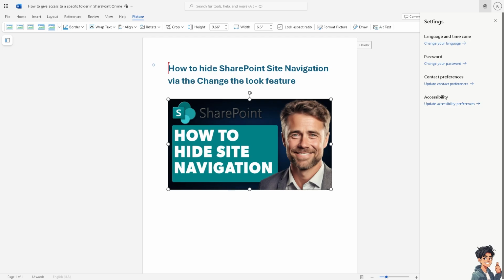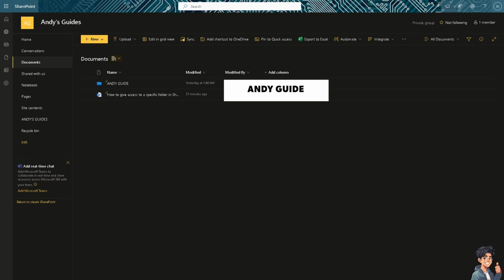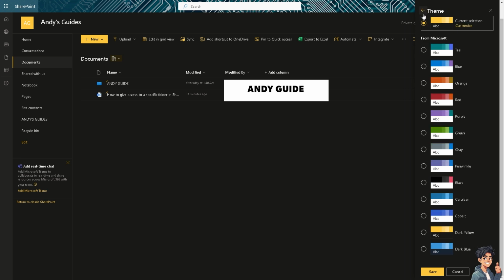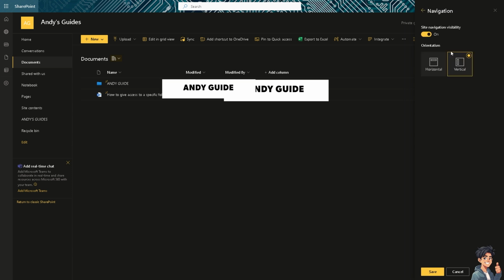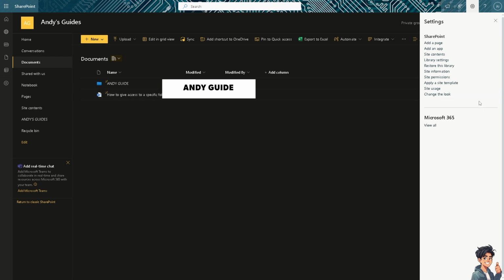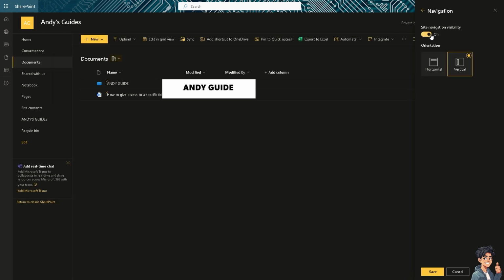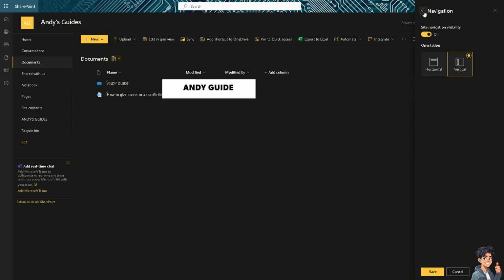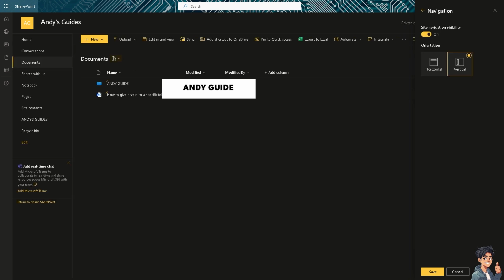How to Hide Sharepoint Site Navigation via the Change the Look Feature (Full 2025 Guide)